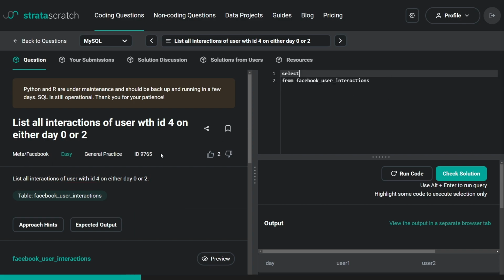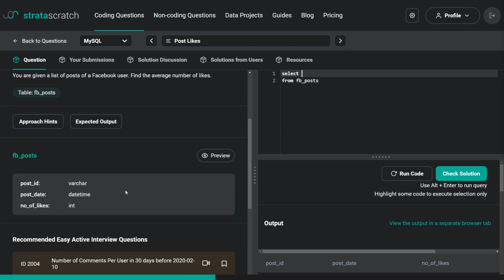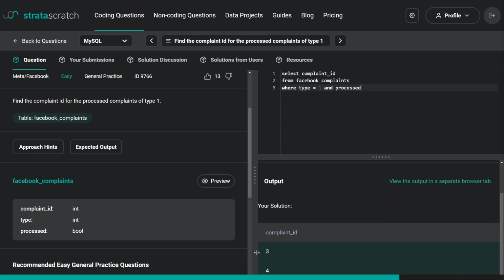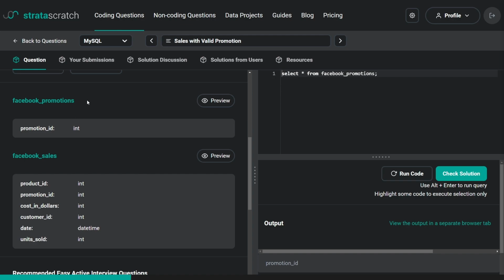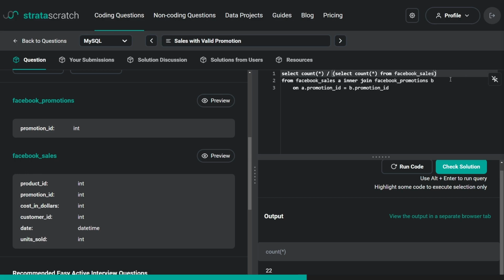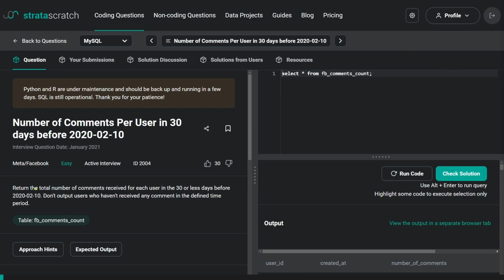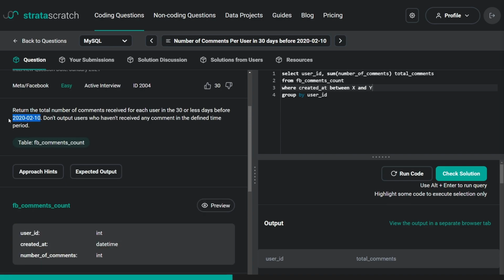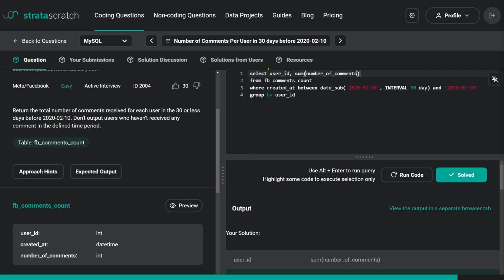Episode 30 - Solving REAL SQL Interview Problems with StrataScratch (Facebook Edition)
Problems IDs in this video:
0:00 Intro
0:22 #1 | 9765 | Facebook
2:00 #2 | 2129 | Facebook
2:51 #3 | 9766 | Facebook
4:14 #4 | 2069 | Facebook
8:28 #5 | 2004 | Facebook